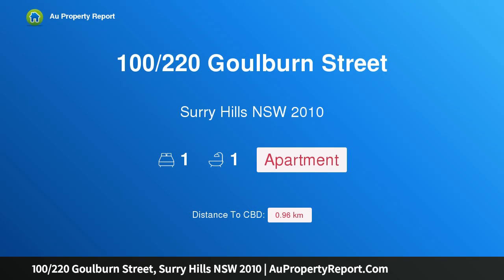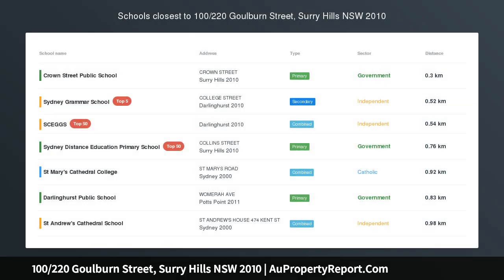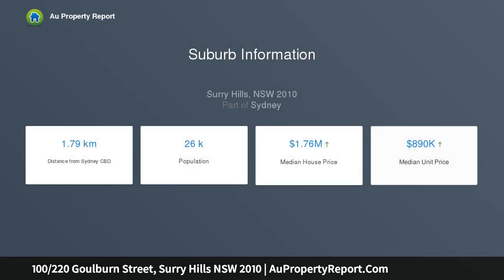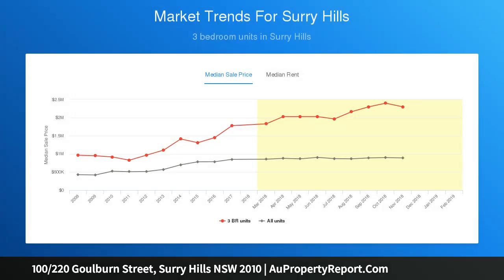100/220 Goulburn Street, Surry Hills NSW 2010 | AuPropertyReport.Com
100/220 Goulburn Street, Surry Hills NSW 2010
Property Type: apartment
Bedrooms: 1
Bathrooms: 1
Car Space: 0
Bright &amp; Modern, Stunning Views, Pool &amp; Rooftop Entertaining